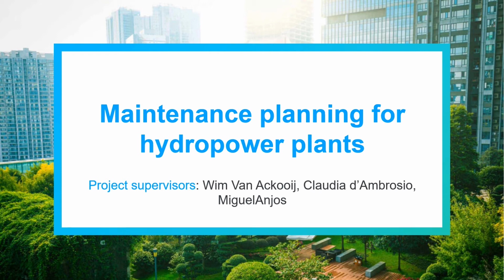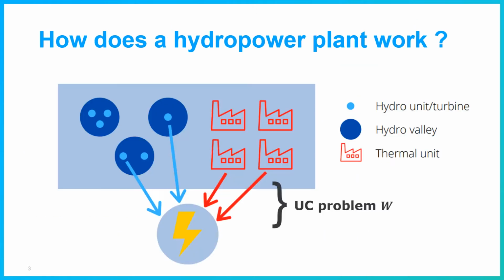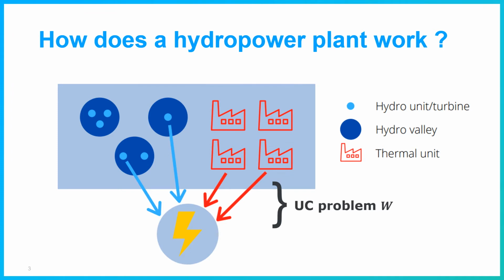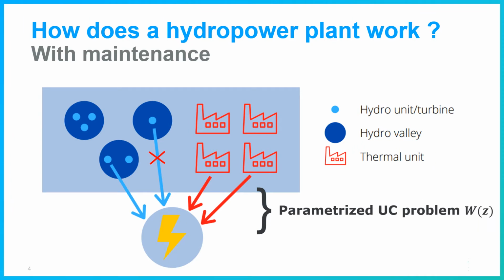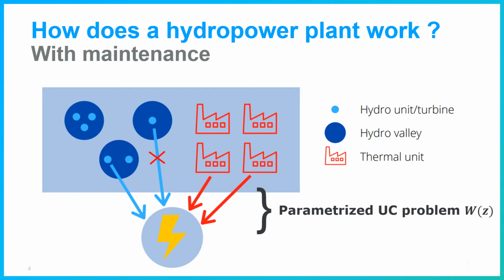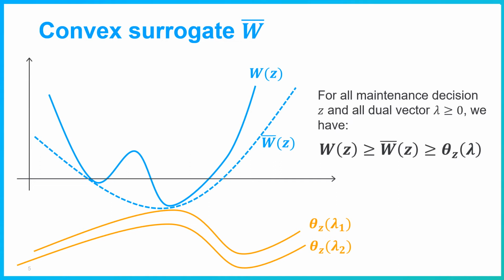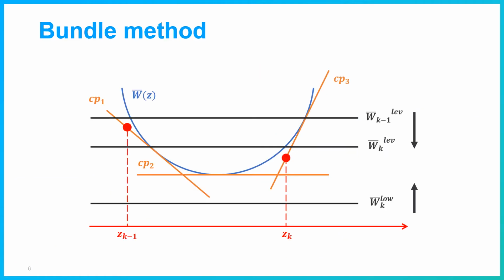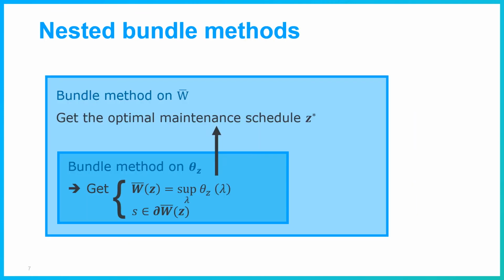PGMO days 2020: Maintenance planning for hydropower plants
Title: Maintenance planning for hydropower plants

Author: Louise Fournon

Abstract: In this project, we investigate the valuation of maintenance costs through the lens of substitution costs. The substitution costs are evaluated through a unit-commitment problem. Methodology for finding the best maintenance schedule is presented.